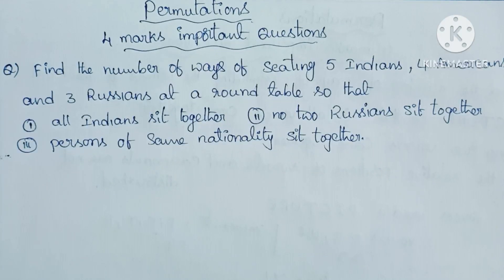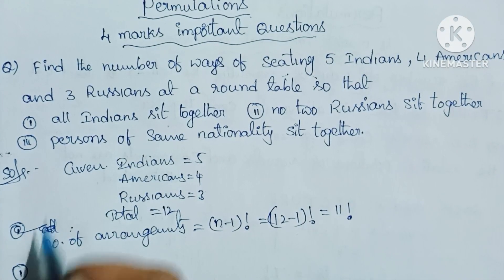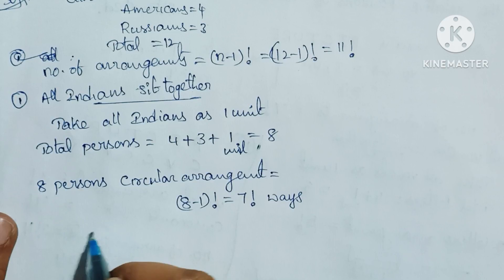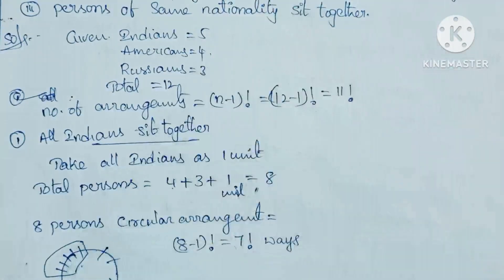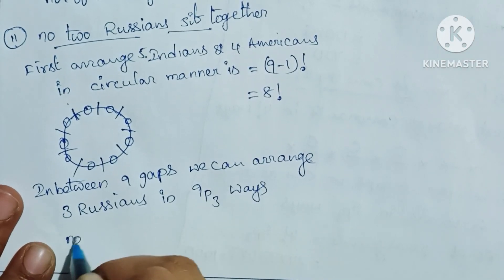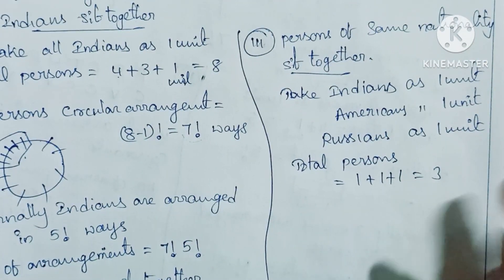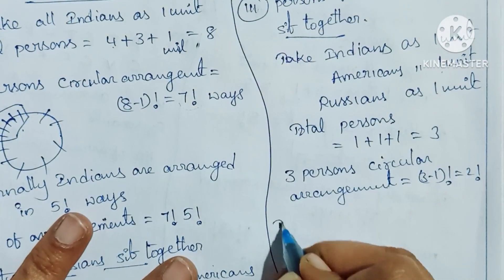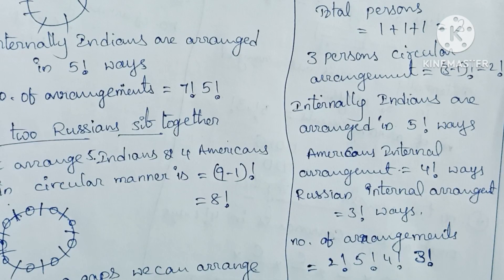Permutations| mathematics-2a| intermaths 4 marks questions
ELLIPSE::

probability 4 marks questions::

mathematical induction 7 marks questions::